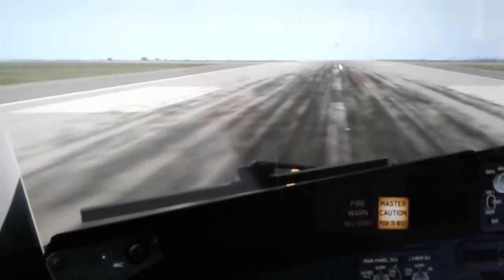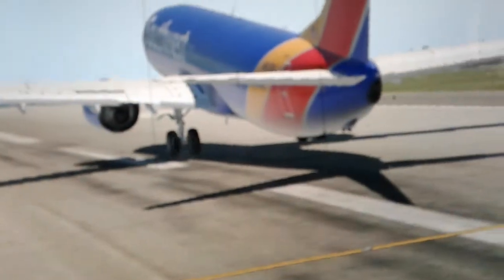What Happens when a Plane has a Compressor Stall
For X-Plane, it didn't work for some reason